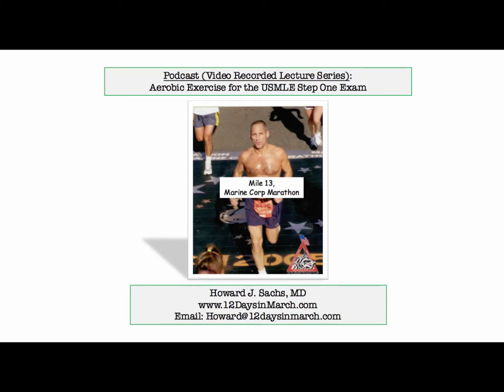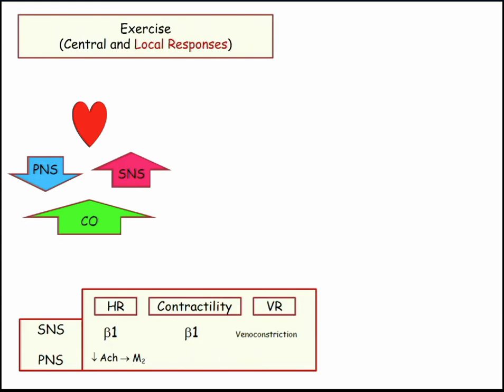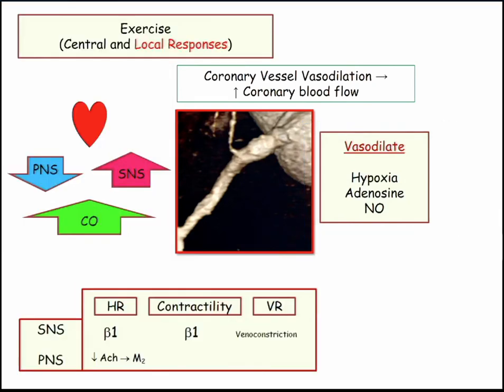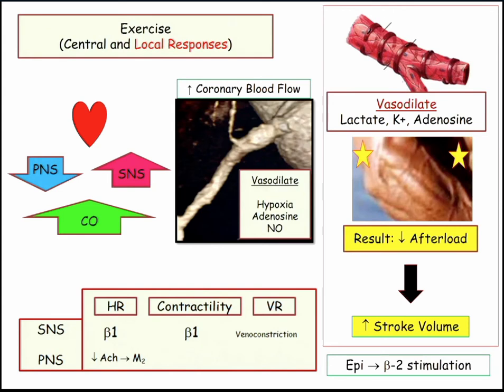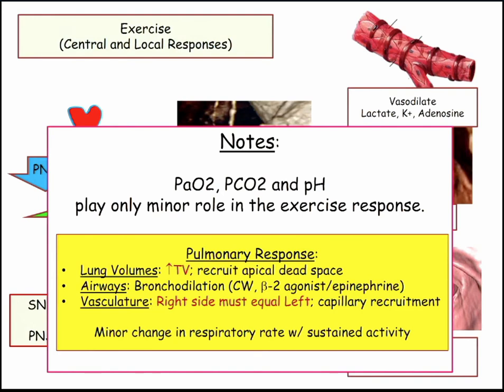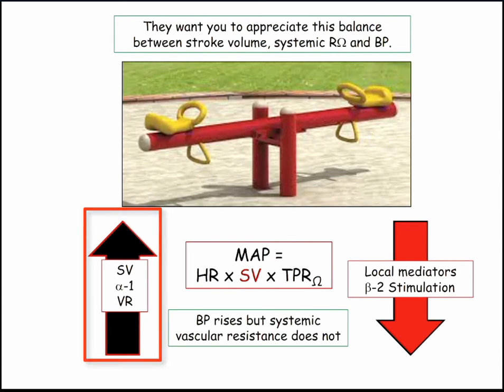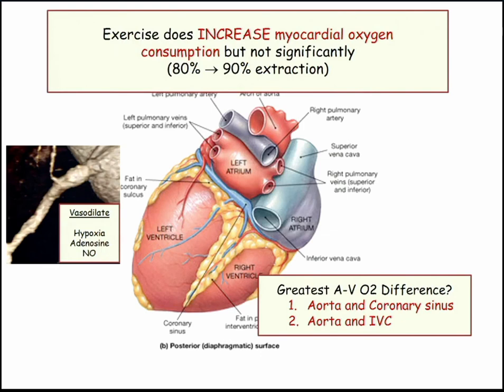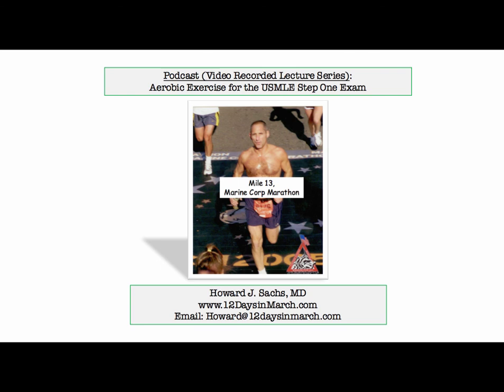12DaysinMarch, Podcast Series, Exercise Physiology for the USMLE Step One Exam